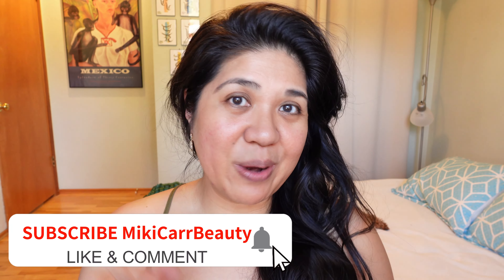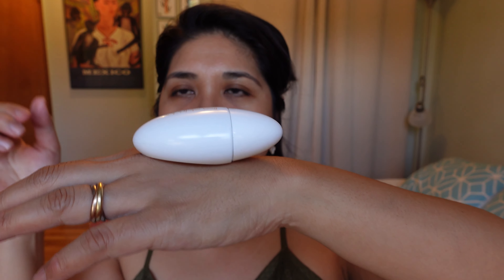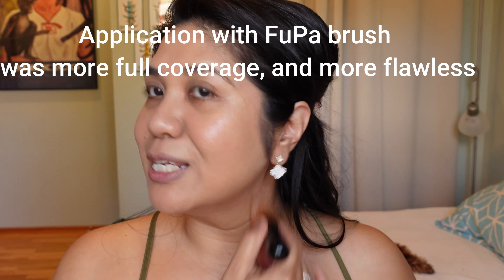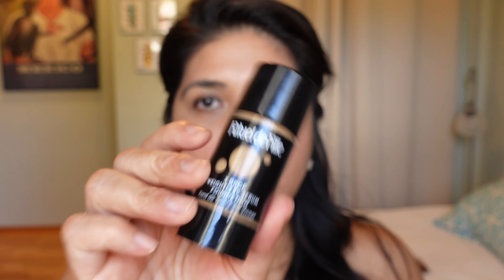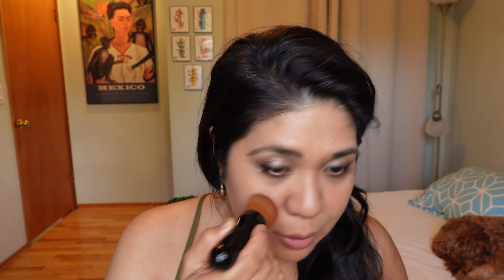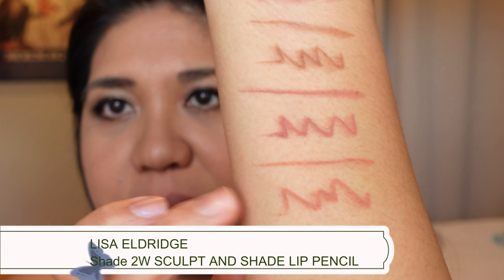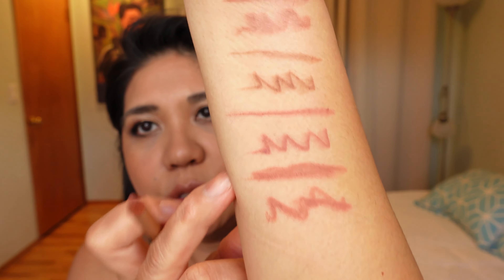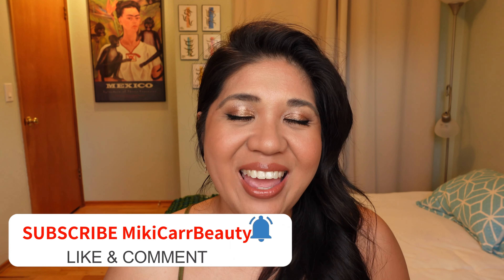LISA ELDRIDGE SEAMLESS SKIN ENHANCING TINT AND SCULPT AND SHAPE LIP PENCILS ON MEDIUM TAN SKIN TONE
Hi BEAUTY FAM! Join me in demoing, swatching, and reviewing the new LISA ELDRIDGE SEAMLESS SKIN ENHANCING TINT. I picked up shades T9 and T10. I also picked up four of the new LISA ELDRIDGE SCULPT AND SHADE PENCILS in 1N, 2N, 2C, 2W. I appreciate you.

LISA ELDRIDGE SEAMLESS SKIN ENHANCING TINT
Shade T10 Neutral Undertone

DIOR FOREVER NATURAL BRONZE GLOW - LIMITED EDITION
51 PEACHY BRONZER

Discounts
OULAC COSMETICS: MIKICARRBEAUTY  $15 off entire order

LOUBOUTIN Teint le Fluide 40WO
PRADA Reveal Skin-Optimizing Refillable Soft Matte MW45
SISLEY-PARIS Phyto-Teint 3W2 Hazel
FENTY BEAUTY Eaze Drop Stick Blur + Smooth Tint Stick 13
DANESSA MYRICKS Serum Tint Shade 8 | Blurring Balm Powder Shade 5
NARS Light Reflecting VALENCIA
SUQQU 40
CLE DE PEAU BF50
CHANTECAILLE Shea or Wheat
DIOR 3WO (winter) / 4WO (summer)
MAC NC40
CHARLOTTE TILBURY Beautiful Skin 7 Neutral
RITUEL DE FILLE  3 Drop Weightless Serum 155

Oily skin & eyelids
Sensitive
Rosacea & Eczema
Aging Skin
Medium/ Tan Brown, warm golden olive undertones